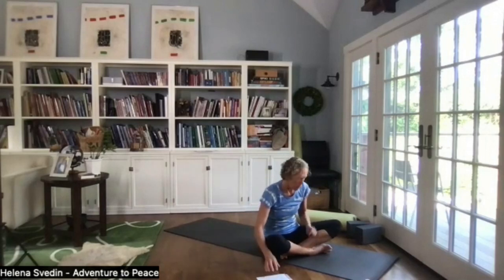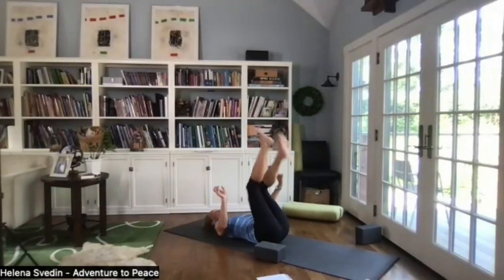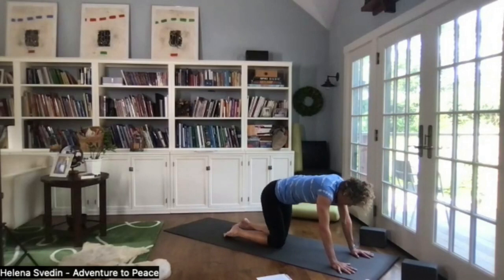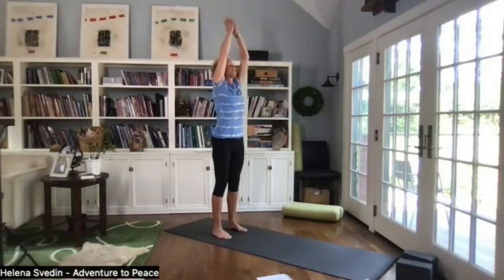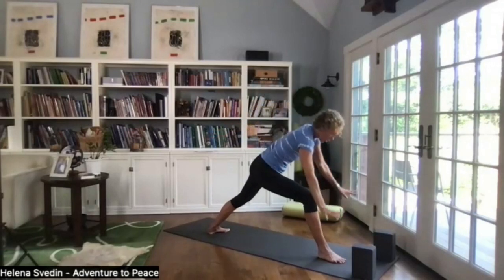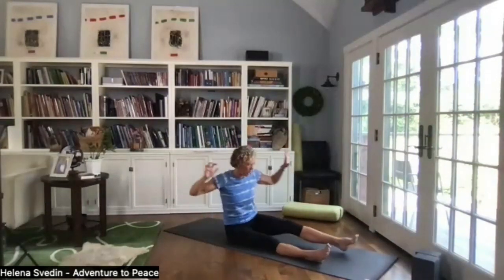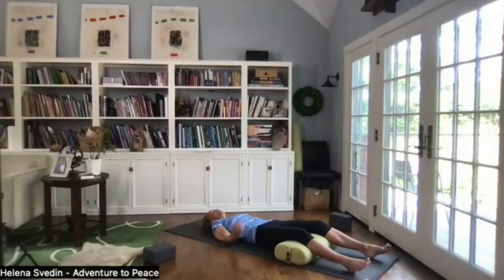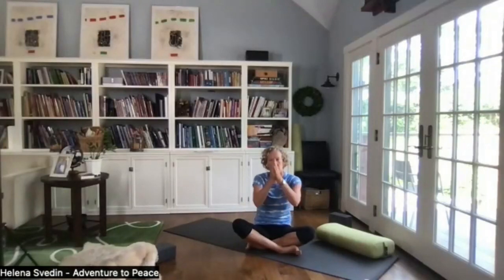Yoga for Yogis with Helena - August 3 2023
Join Z and the Crestwood Crew for this yoga class aimed at increasing flexibility and a sense of well being with strengthening and toning.